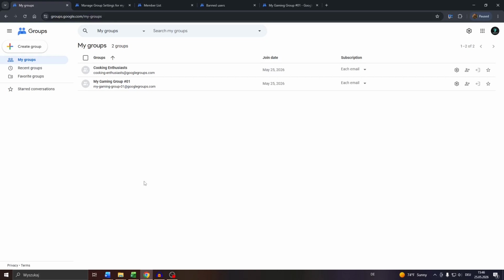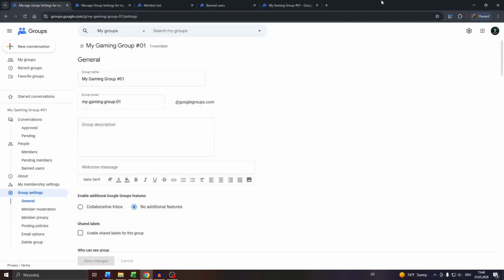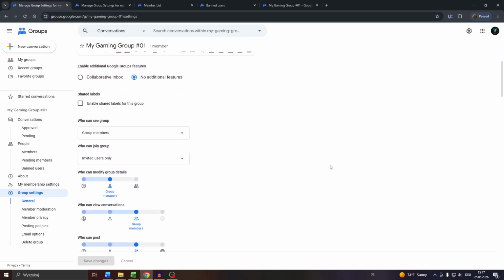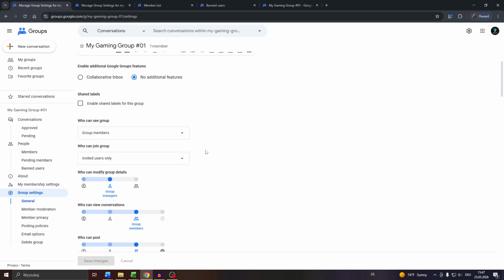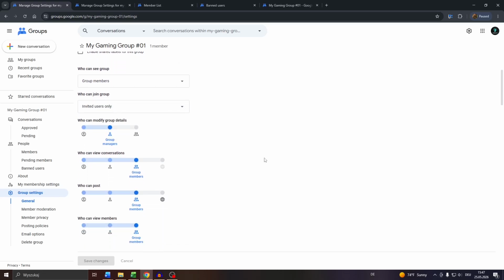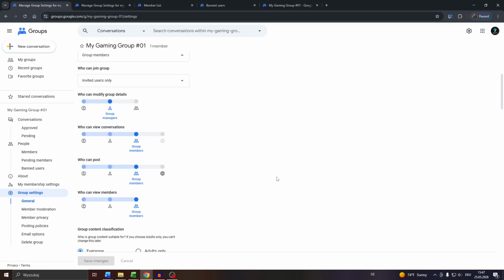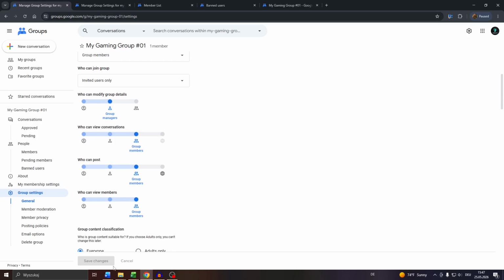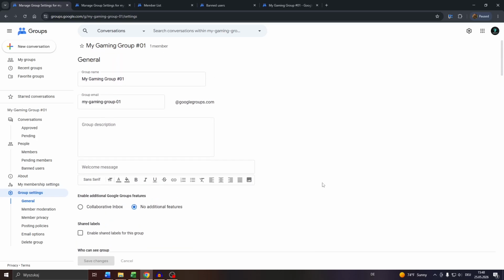How to Set Group to Private in Google Groups | Edit Visibility Settings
Learn how to set a group to private in Google Groups and manage group visibility settings. This tutorial shows how to adjust access and privacy options for a Google Group.

If you're learning about using the Google Groups application on PC and laptop, also check out how to create a welcome message on Google Groups